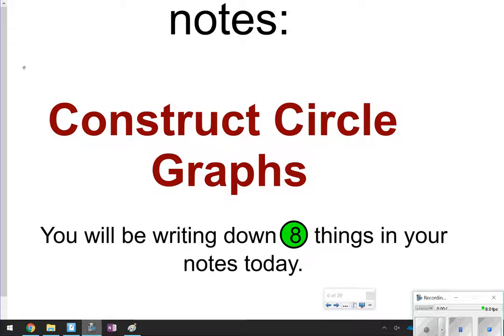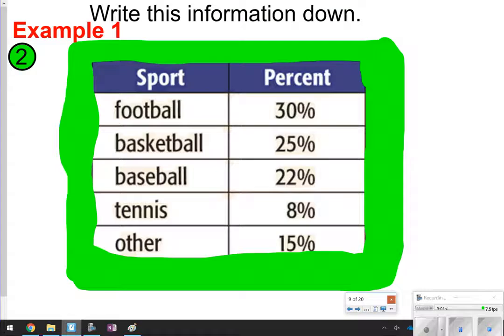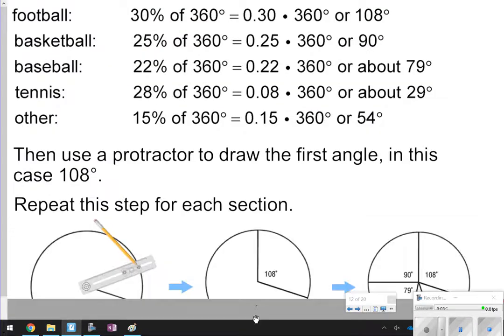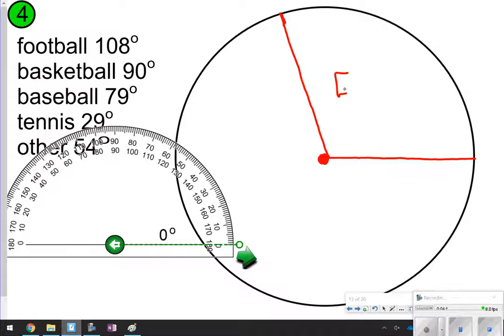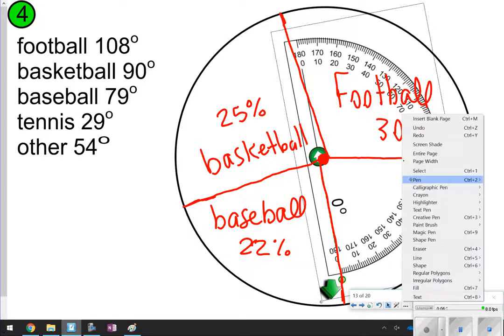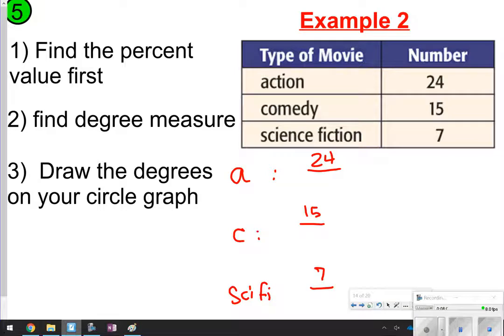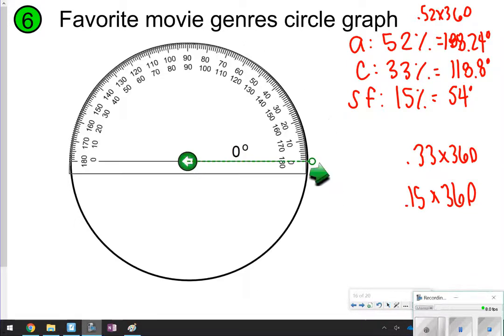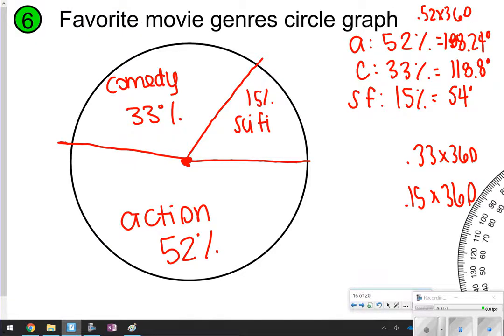11.5 (Part 2) Constructing Circle Graphs